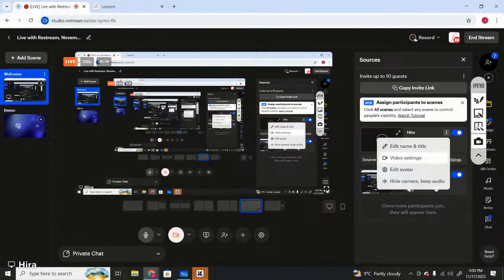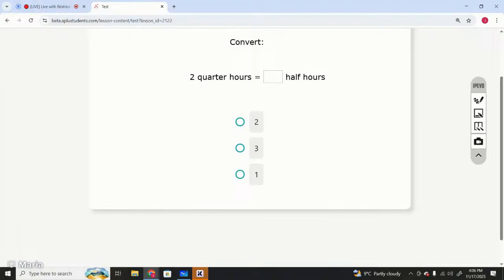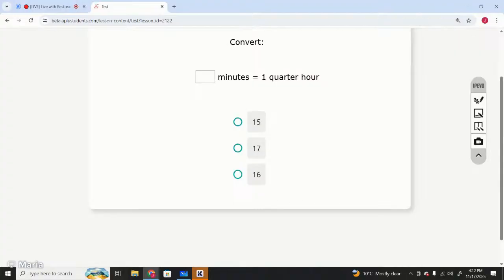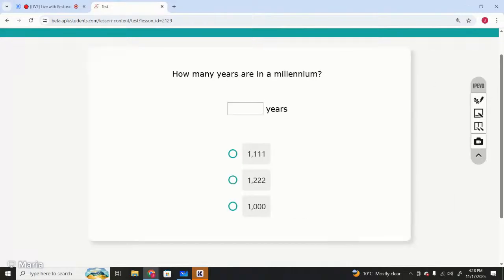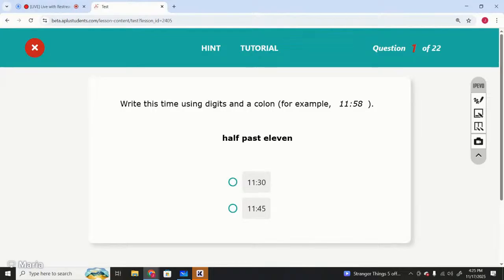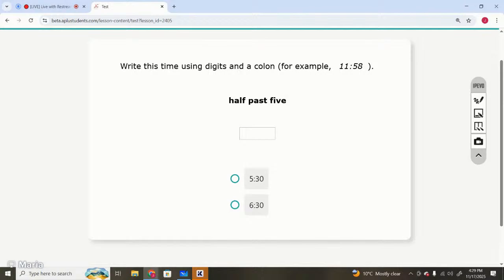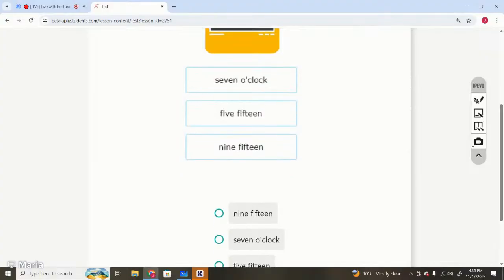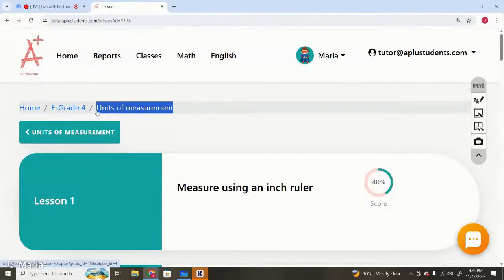Grade 3 - Math: Time